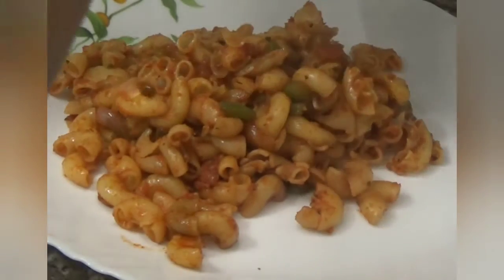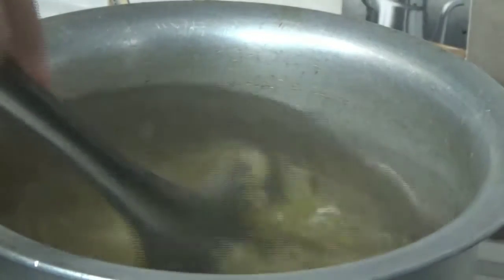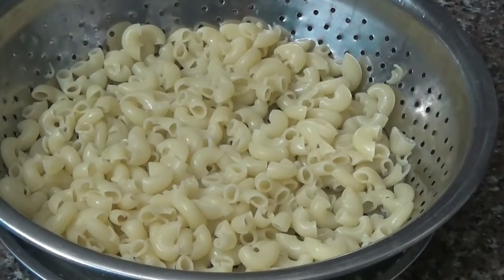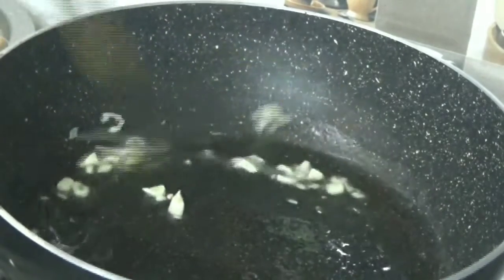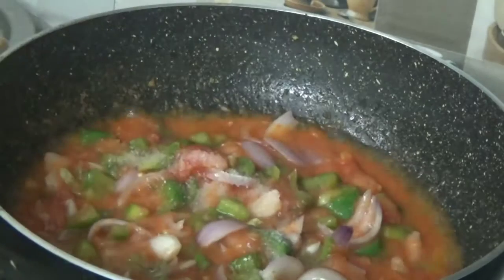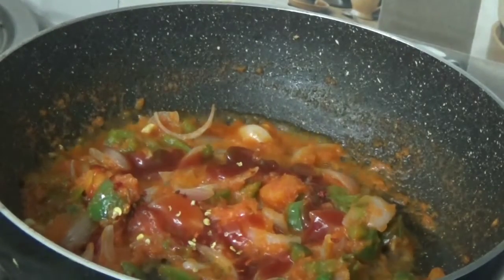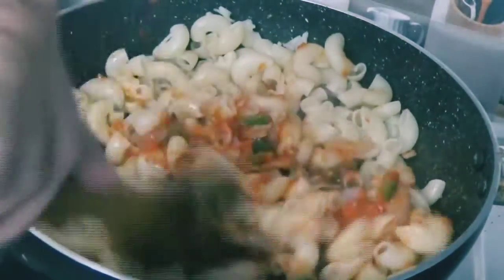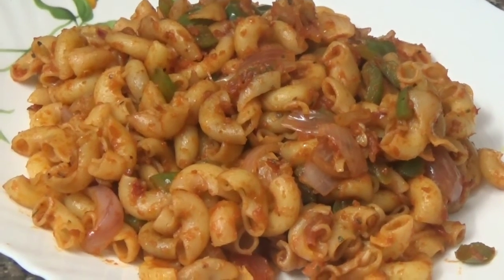Indian Style Macaroni Pasta | How to make Macaroni | Masala Macaroni | Pasta Recipe | Apni Rasoi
अपनी रसोई चेनल में शाकाहारी भारतीय व्यंजन बनाना सिखाते हैं जो पकाने में आसान और खाने में अच्छे होते हैं। दिलचस्प और स्वादिष्ट व्यंजनों की खोज के लिए हमारे वीडियो देखें।

I have used following items in the video:
Boya mic( for voice recording)

Wooden Serving and Cooking Spoons Set

Prestige Omega Deluxe Induction Base Non-Stick Aluminium, Glass Kitchen Set

Glass Oil Dispenser

Dinner Set

                        ABOUT
Whenever I make any Pasta recipe, I always try to add some vegetables to it. The addition of veggies makes the pasta more wholesome and adds some crunch too. Though this macaroni pasta recipe can be made without vegetables also. i have cooked the vegetables in a pan, but they can be steamed or sautéed or roasted and then added to the macaroni pasta.
For Cooking Macaroni

▢1 heaped cup macaroni or elbow macaroni or 125 grams macaroni

Other Ingredients

▢2 tablespoons oil (can use sunflower oil or olive oil)

▢½ teaspoon minced garlic or finely chopped garlic or 3 to 4 small garlic cloves, minced or finely chopped

▢1 cup Tamato Puri

▢1 vegetables like carrots, green beans, cauliflower, capsicum, baby corn, potato

▢½ teaspoon kashmiri red chilli powder

▢1 tablespoon chopped coriander leaves for garnish

khati meethi imli ki chatni/खटी मीठी इमली की चटनी
Gajar ka halwa/ गाजर का हलवा -apni rasoi
चटपटी मजेदार छोले चाट
aata sooji ke laddu/ आटा सूजी के लड्डू
MaKhana masala| मखाना मसाला Apni Rasoi
मूंगफली की चटनी/peanut chatni
Kaddu Ki Sabzi